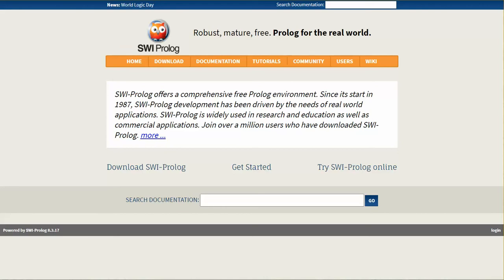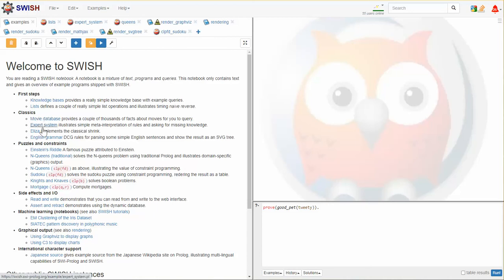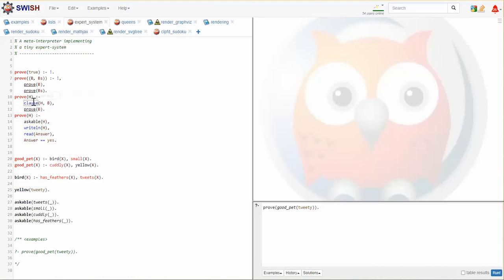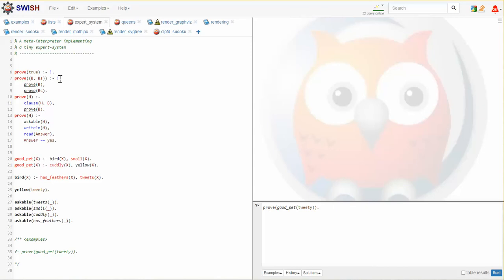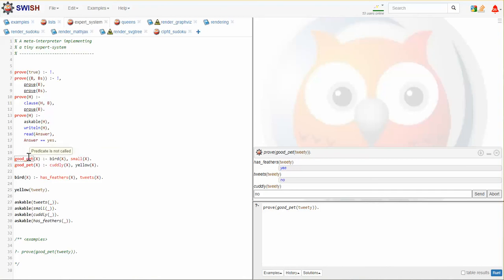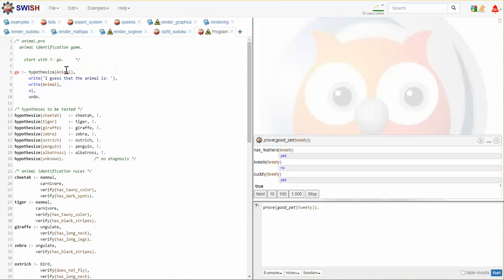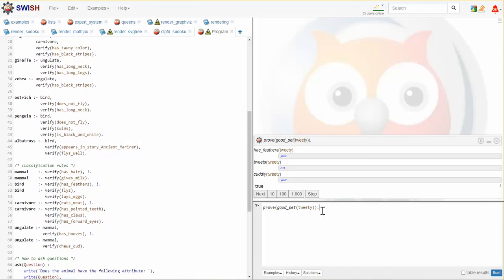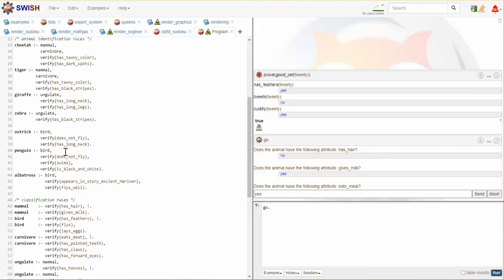Expert Systems Examples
Prolog